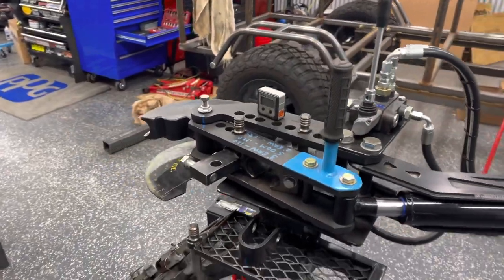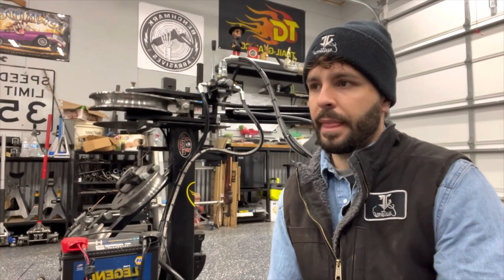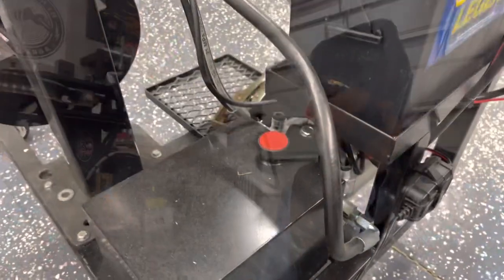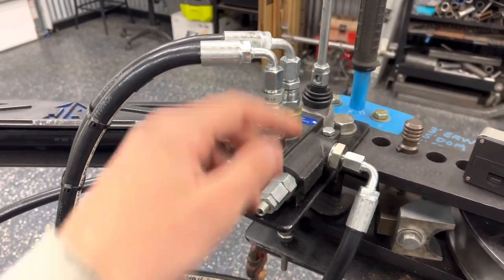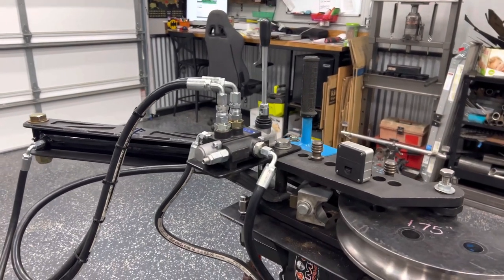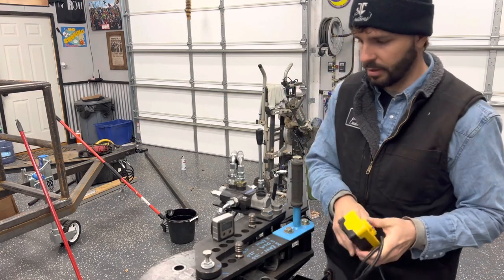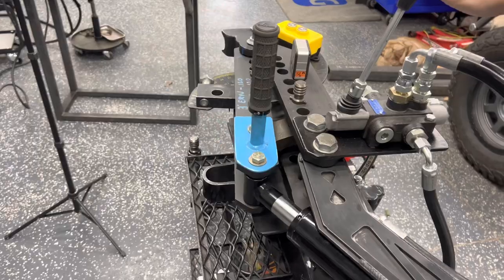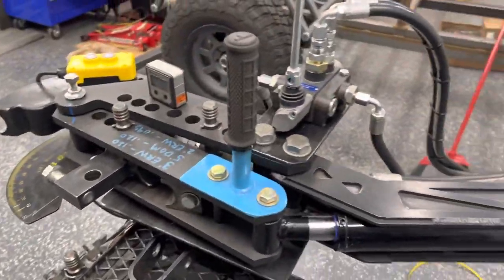Budget Electric/Hydraulic JD2 Tubing Bender Upgrade | Converting Your Tube Bender To Hydraulic!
Here is how I converted my JD2 model 3 to electric over hydraulic. While previously coming from the swag air/hydraulic setup this is night and day. You will never go back to air after using this! Any questions please reach out on Facebook or Instagram. If there is enough interest I will do a part 2 video going into further detail on hooking up your hydraulic lines, battery, and start/stop switch.

As promised, Amazon store link with all parts needed